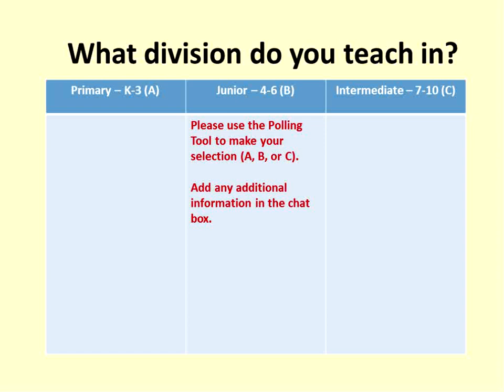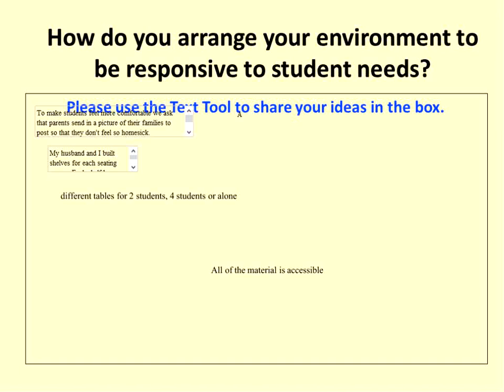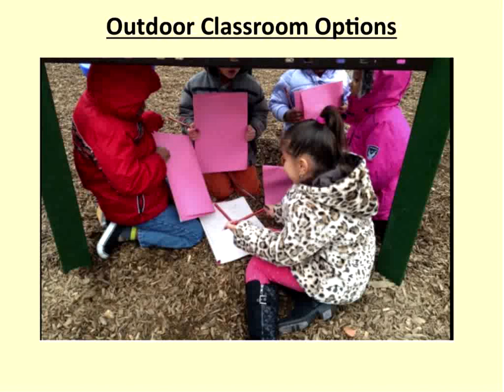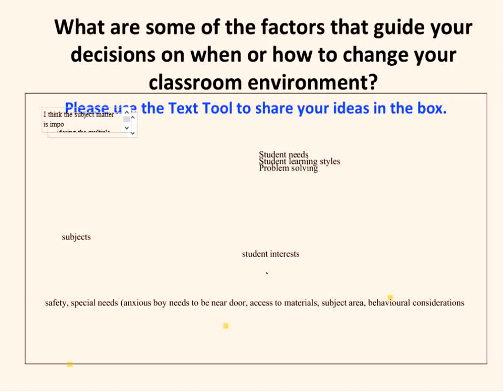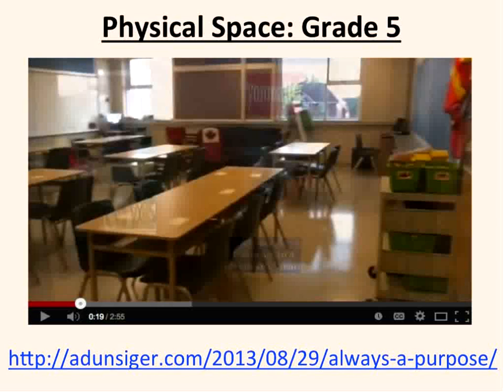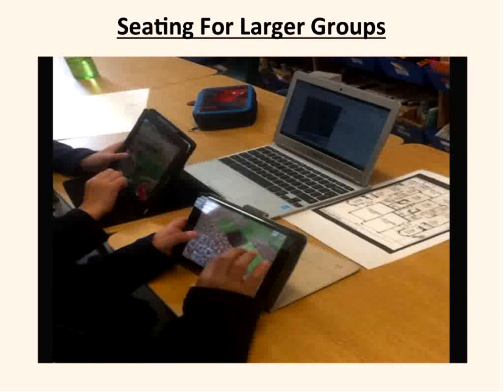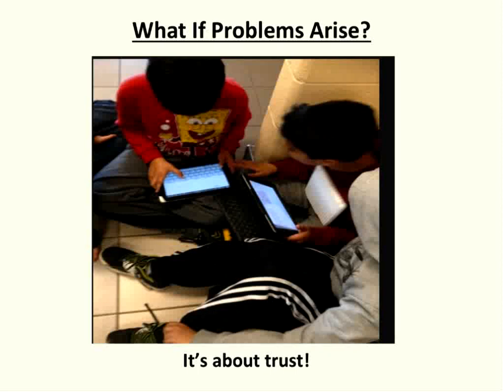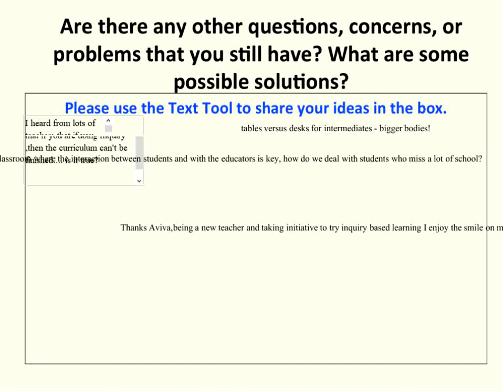Here is my Classroom!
2014 Dec  2

Come on in and have a look! Explore physical space and examine its impact on student achievement. Tour my classroom and learn about how I made decisions about its set-up. Find out how the physical environment helps support student learning, and how this environment continues to change based on student needs. Learn about how a similar environment can work in different grades, and what these environments may look like. Topics of self-regulation, differentiated instruction, and “the environment as the third teacher” will all be discussed.